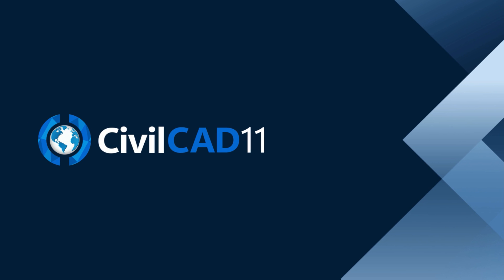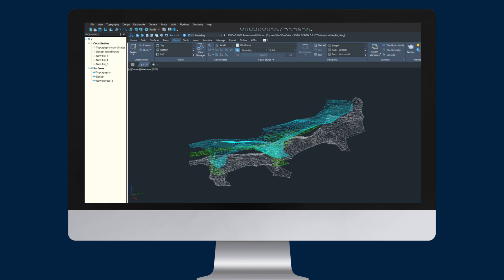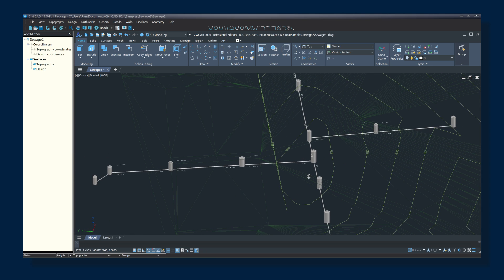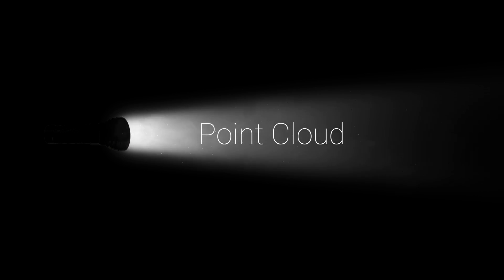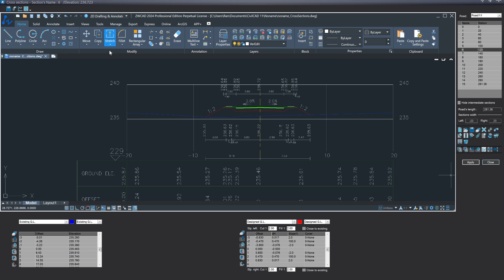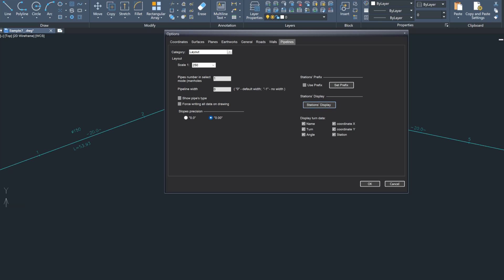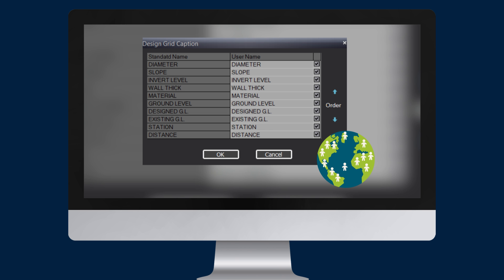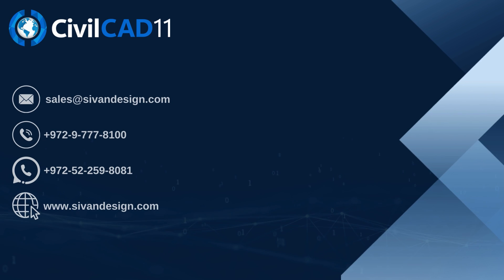CivilCAD 11 Overview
About CivilCAD:
CivilCAD software provides civil engineers with a range of advantages, including efficient design capabilities, integrated workflows, precise calculations, immersive visualization, enhanced documentation, and regulatory compliance. By leveraging these features, engineers can streamline their design processes, improve project outcomes, and deliver high-quality civil engineering projects.

About Sivan Design:
Sivan Design was incorporated in 1996 becoming a world leading provider of national land projects, comprehensive GIS solution integrating with ERP capabilities, 3D GIS application and holistic user-friendly civil engineering CAD products.